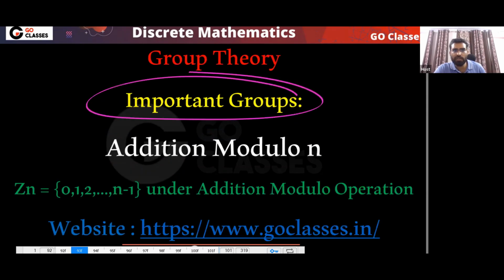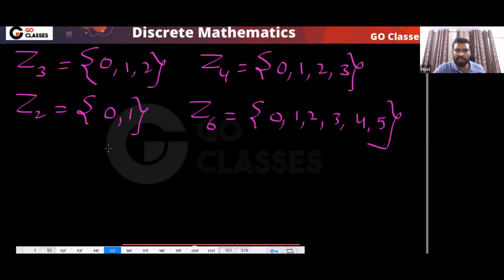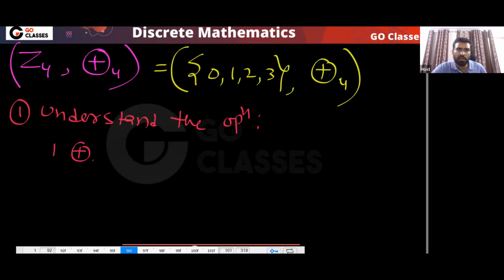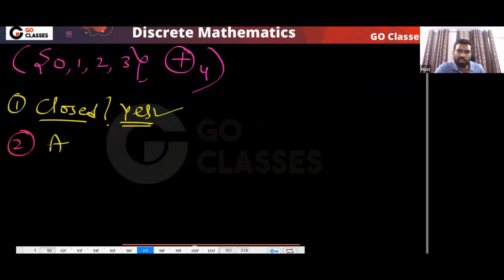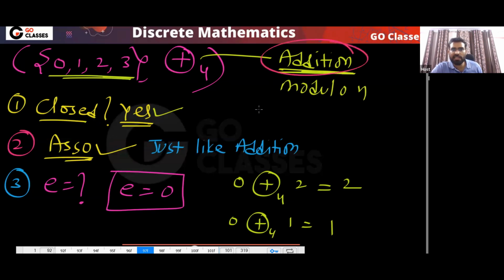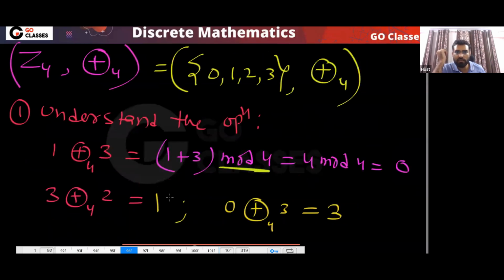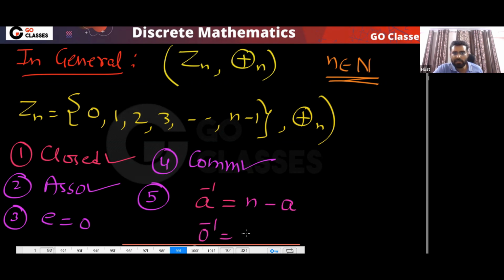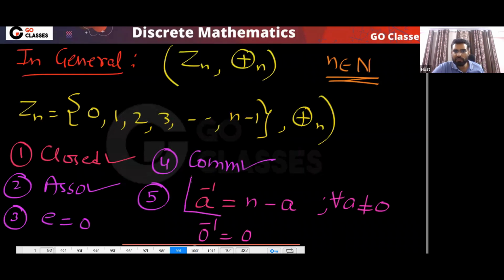Lecture 17 - Addition Modulo n Group | Group Theory | Discrete Mathematics | Deepak Poonia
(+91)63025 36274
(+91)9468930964